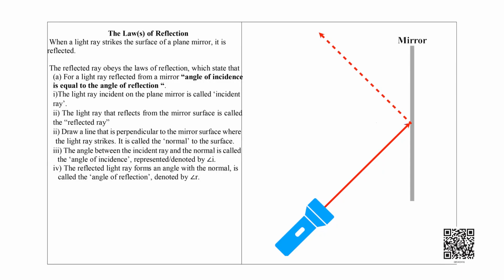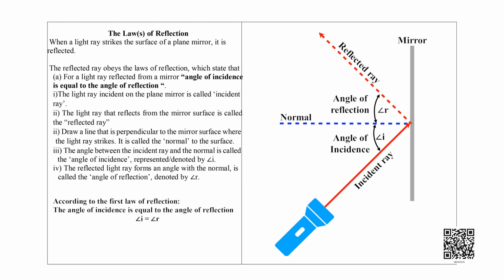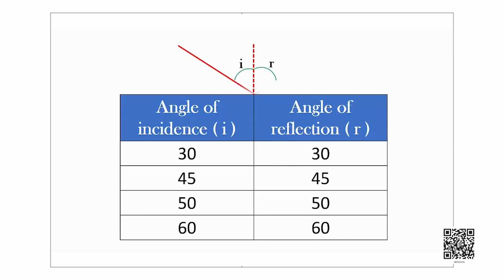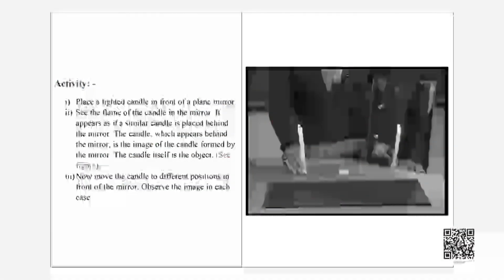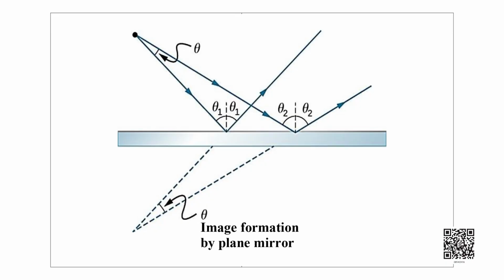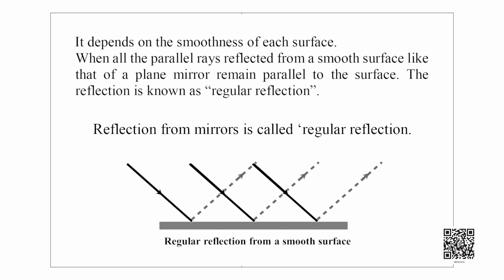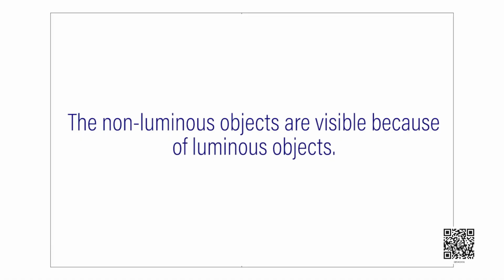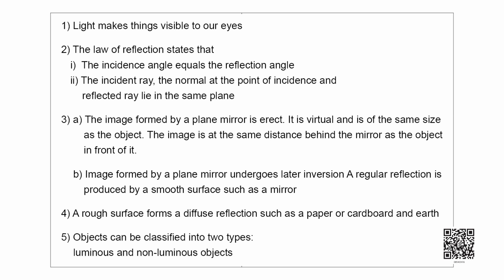Class 8 Chapter 16 Light Law of reelections